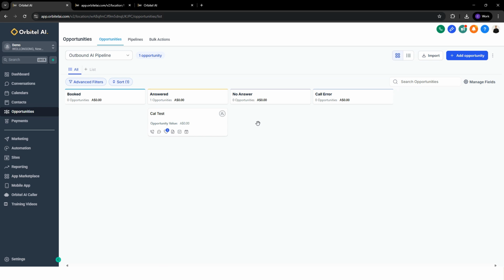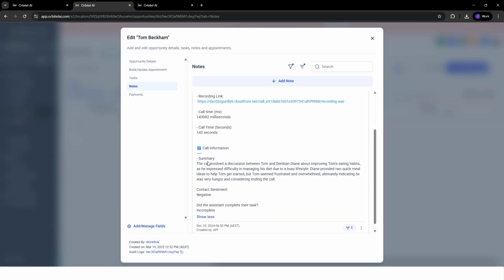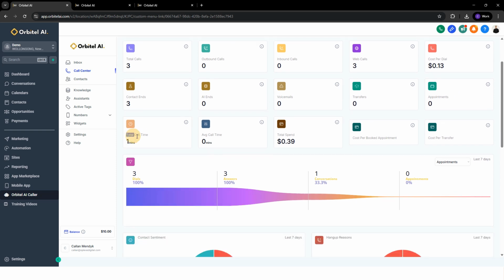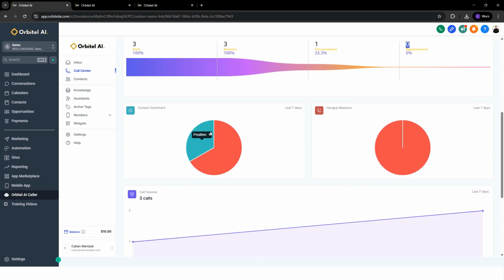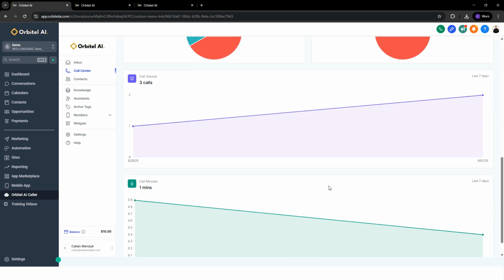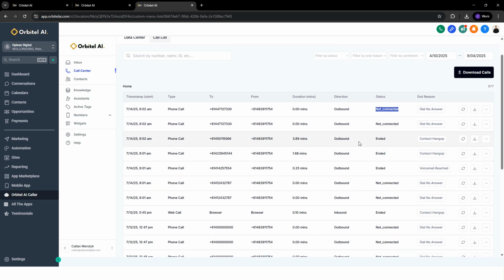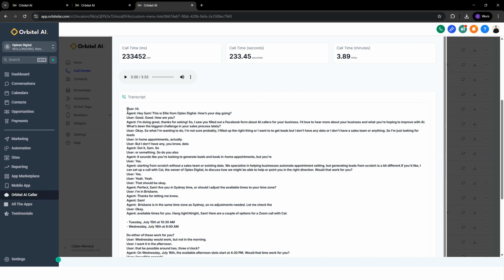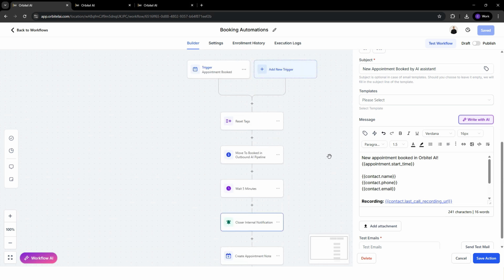Tracking Call Outcomes | Orbitel AI